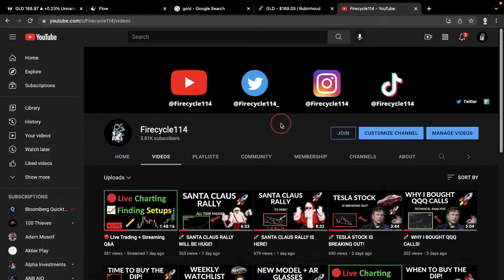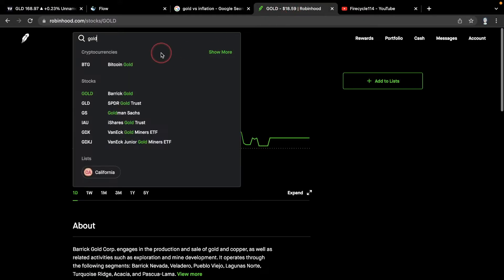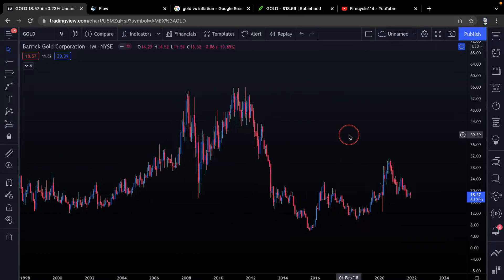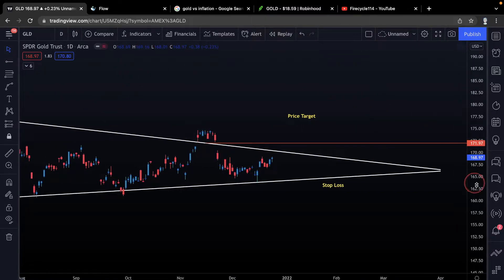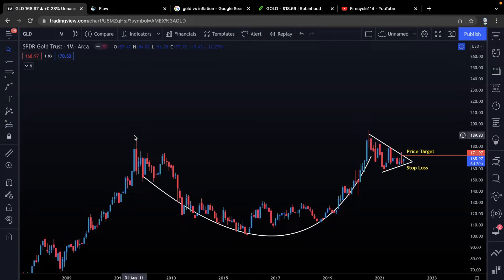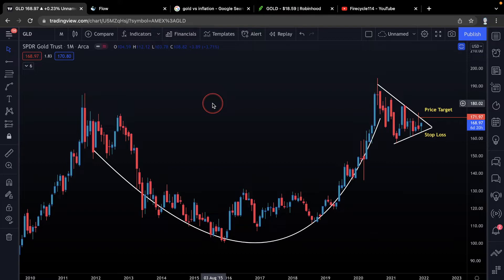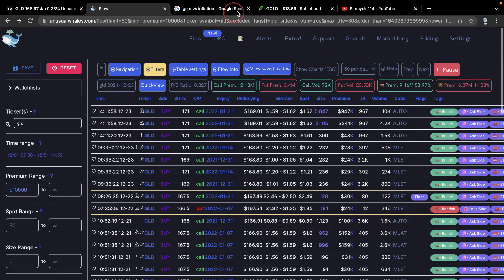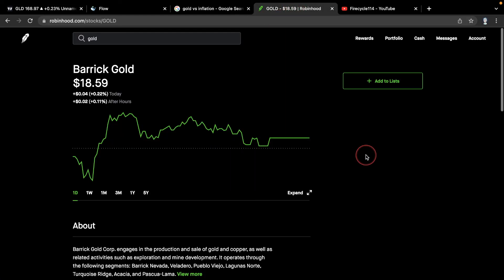🚀 TIME TO BUY GOLD!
In this video, I go over Gold technical analysis, unusual whales flow & using it as an inflation hedge. I go over the stocks that track Gold as well as the stocks that mine Gold.